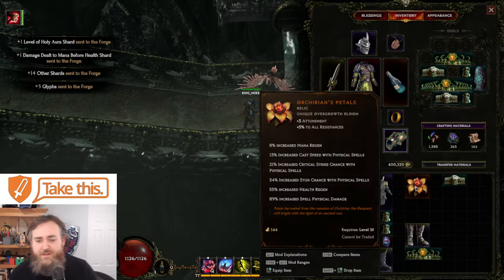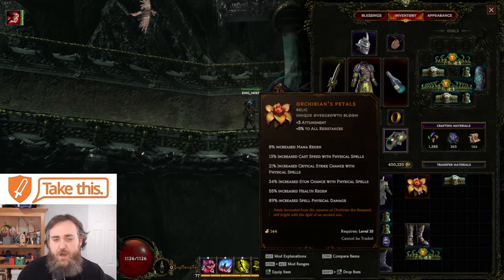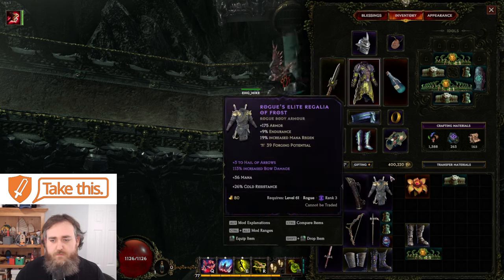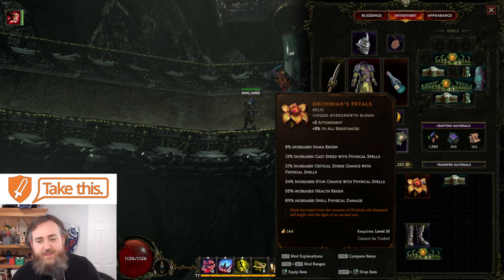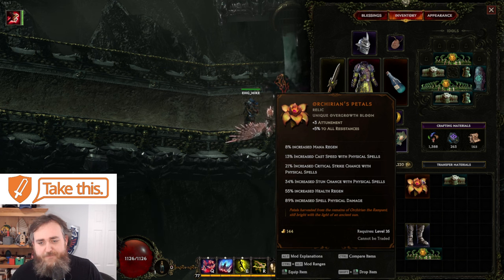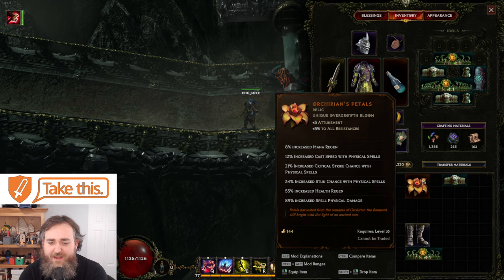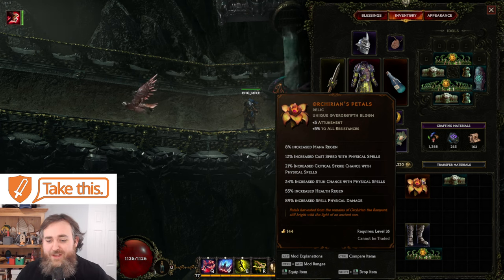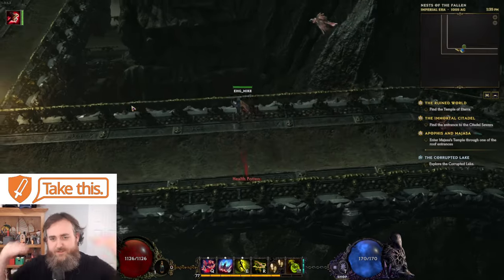The NUMBERS on this ITEM are SPECIAL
CC -